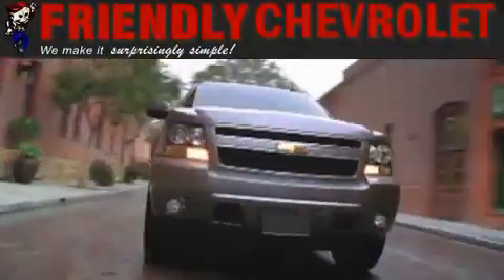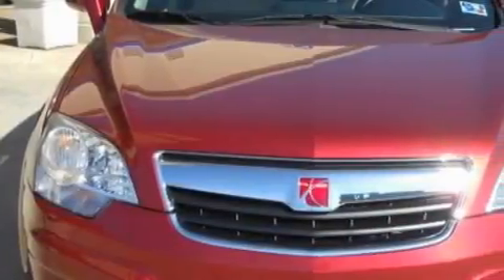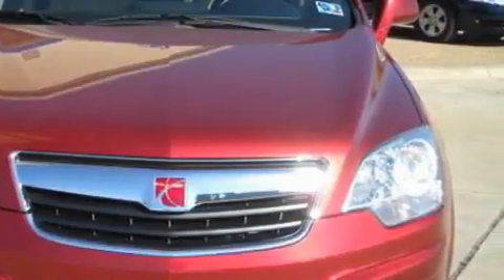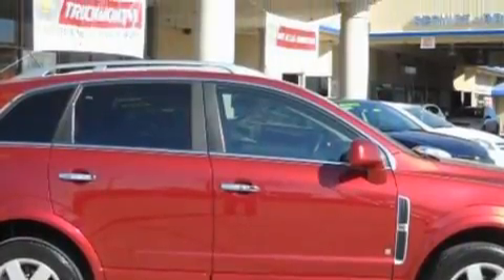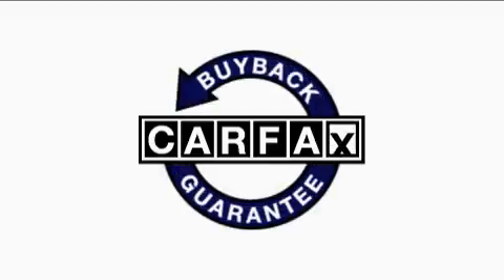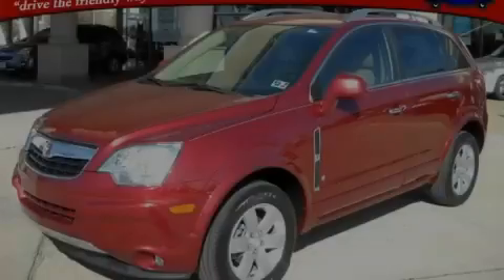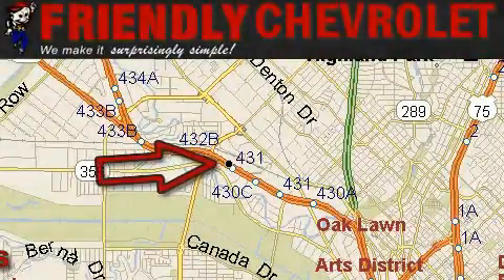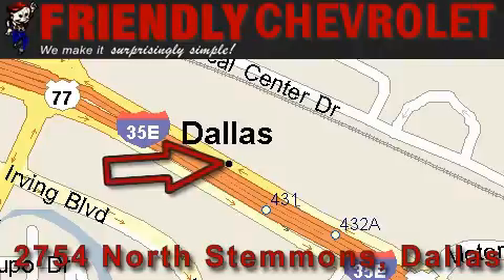Pre-Owned 2008 Saturn VUE Irving TX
Year: 2008
 Make: Saturn
 Model: VUE
 Engine: V6 3.6 Liter
 Trans.: Automatic
 Exterior: Maroon
 Miles: 34,583
 Interior: Beige

 Preowned 2008 Saturn VUE Dallas TX